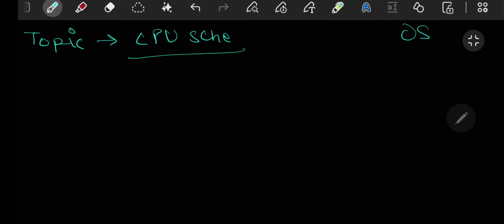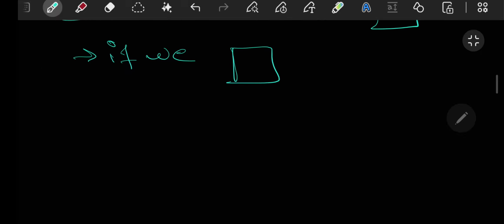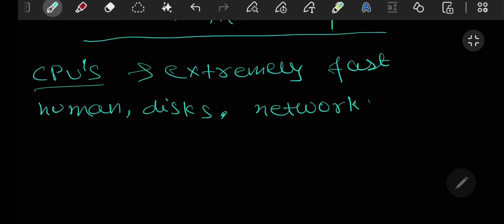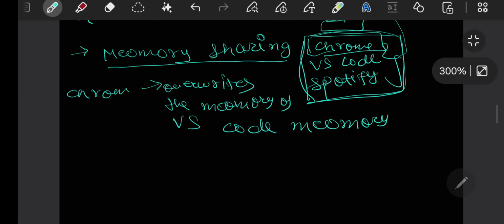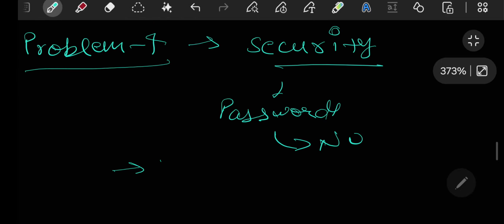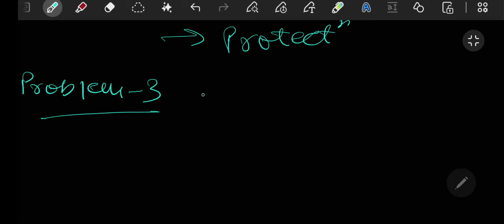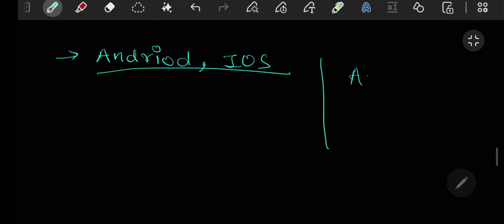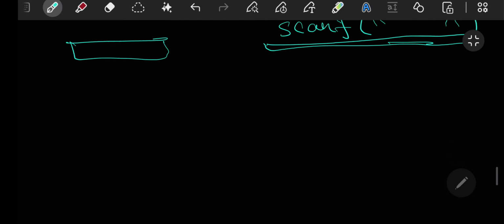What If Your Computer Had No Operating System? | OS Lecture 1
Welcome to Lecture 1 of the Operating System from First Principles series.

In this lecture, we explore the fundamental question: Why do we need an Operating System? Instead of starting with definitions, we'll understand the real problems that led to the creation of operating systems and how they manage computer resources efficiently.

Topics Covered:
• What is a computer fundamentally?
• Problems without an Operating System
• Why Operating Systems were invented
• The role of an OS as a resource manager
• Course roadmap and learning approach

Whether you're preparing for college exams, placements, or interviews, this series will help you build a deep understanding of Operating Systems from the ground up.